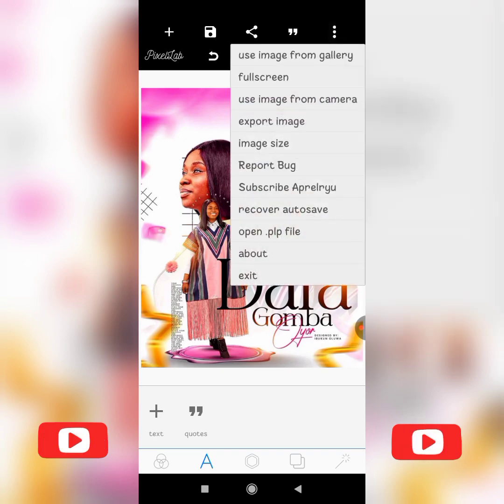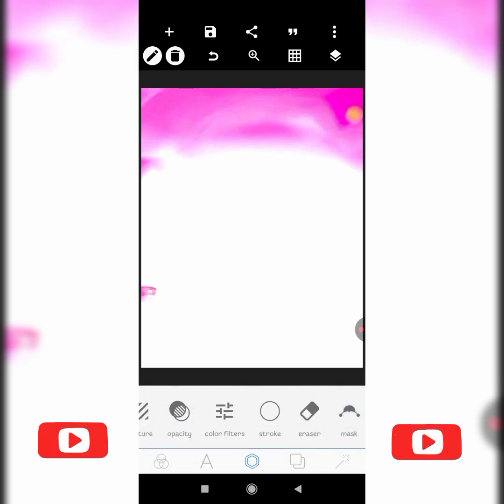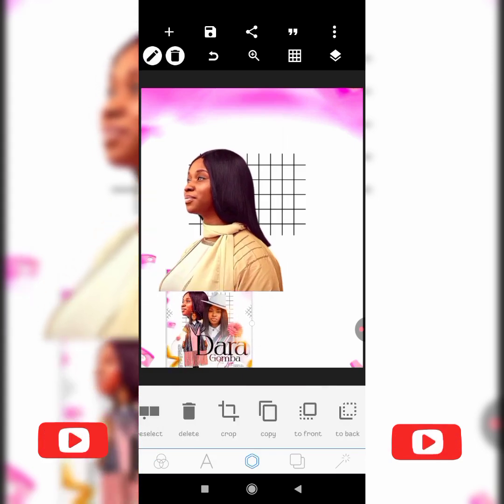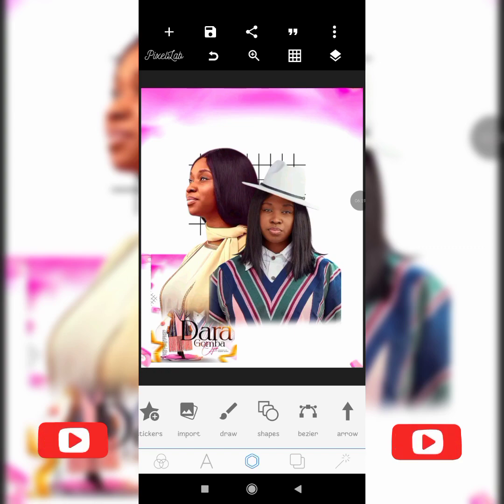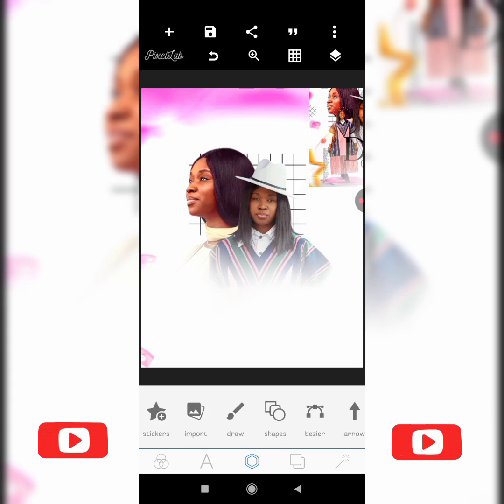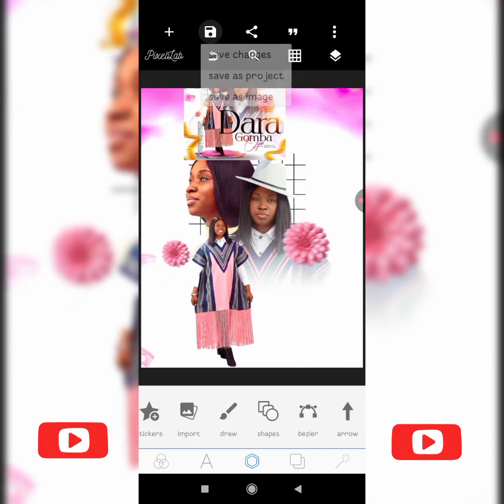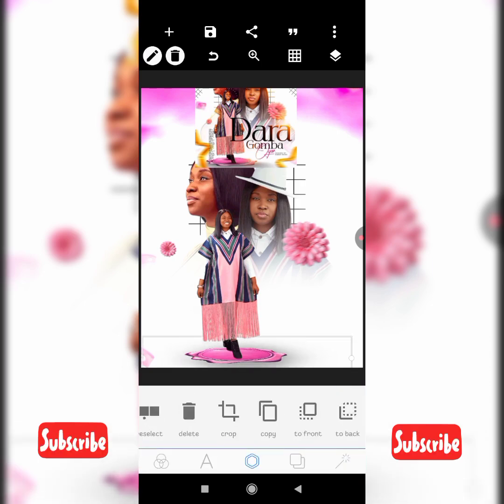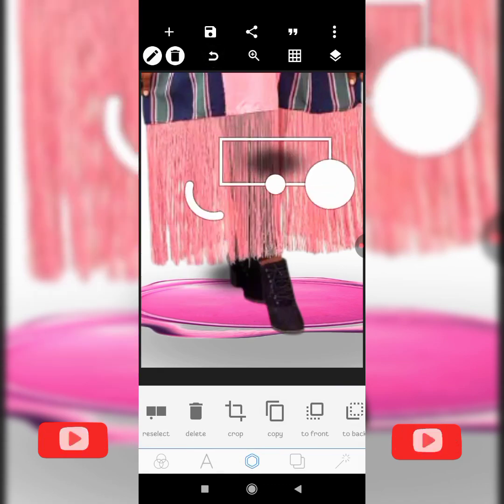BEAUTIFUL BIRTHDAY FLYER DESIGN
In this video, I show you how to design a clean and attractive birthday flyer using PixelLab on your smartphone. This tutorial is beginner-friendly and carefully explained so anyone can follow along with ease.

Design credit: Ibunku Oluwa

You’ll learn how to: • Set the correct canvas size
• Add and style text properly
• Choose the right fonts
• Place images neatly
• Balance colors for a clean, professional look

This birthday flyer design method works perfectly for personal birthday celebrations and also for client projects.

No laptop is needed. Everything is done step by step on your phone, making it ideal for beginners and anyone designing with PixelLab.

If you design with your smartphone and want to improve your skills or start making money with graphic design, this tutorial is for you. Make sure you watch till the end so you don’t miss any important tips.